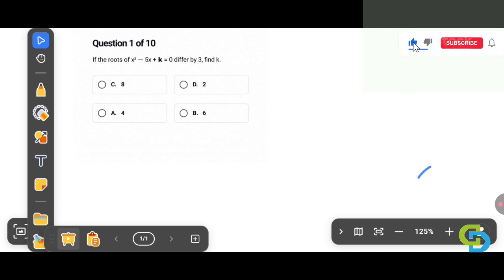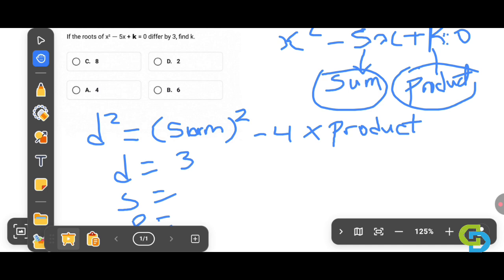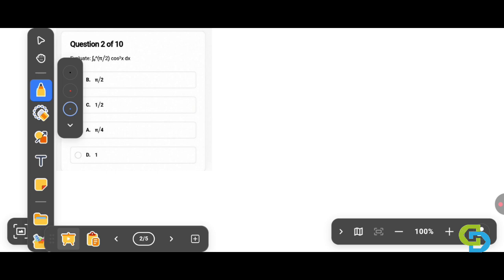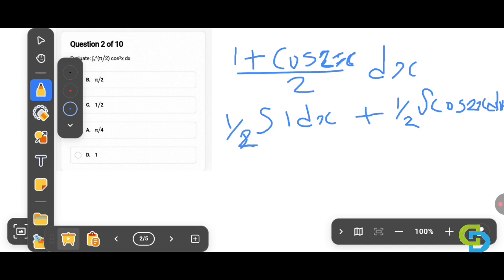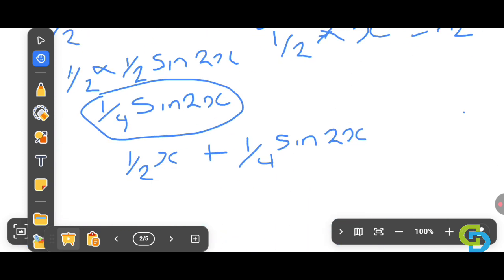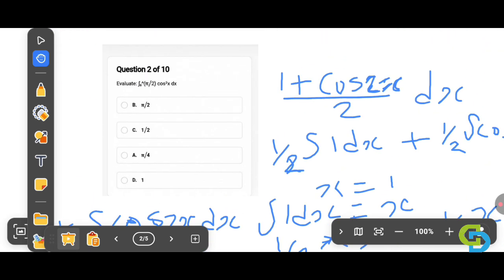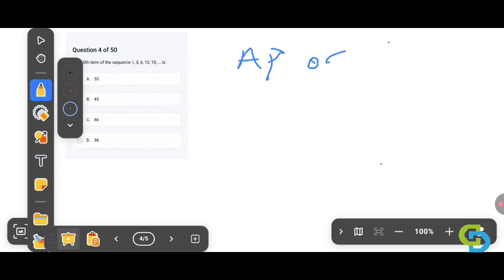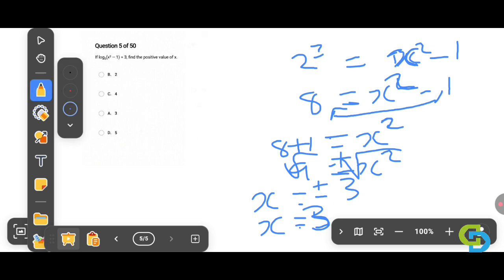JAMB Maths: Score 70+ by Solving Random Questions Live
Struggling to break 70+ in JAMB Mathematics this 2026? 🔥 Watch me solve 5 random but super-important JAMB-style Maths questions LIVE — pulled from past papers, repeats, and high-yield topics that frequently appear in the UTME!
This no-nonsense live-solving session shows you:
Step-by-step breakdowns with fast tricks & shortcuts
How to spot & avoid common exam traps
Time-saving techniques to boost speed & accuracy under CBT pressure
Why practicing random questions builds real exam confidence (and often leads to 70–90+ scores!)
Perfect for 2026 UTME candidates targeting Medicine, Engineering, Law, or any high-cutoff course — Maths is a game-changer for your aggregate!
In this video:
Real-time solving of 5 challenging JAMB Maths questions
Clear explanations + alternative quick methods
Pro tips to hit 70+/100 in JAMB Maths
Great warm-up for your upcoming CBT exam!
Challenge: Pause the video before each solution, attempt the question yourself, then check my working.
Drop your personal score or the ones you got wrong in the comments
 👇 Which topic trips you up most (algebra, trig, probability, geometry, logs, etc.)? Tell me for the next session!

Timestamp:
0:00 - 0:50 : introduction
0:50 - 6:50 : Question 1
6:50 -  18:54 : Question 2
18:54 - 22:02 : Question 3
22:02 - 24:25 : Question 4
24:25 -  26:00 : Question 5
26:00 - 26:15 : End of video